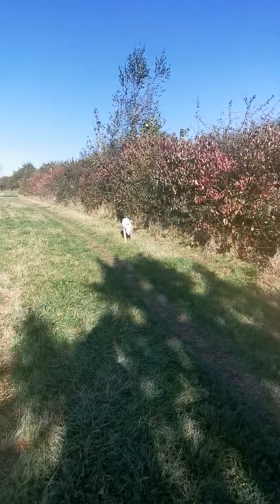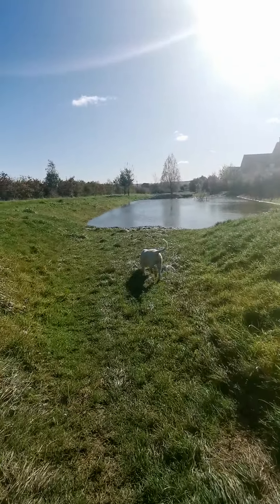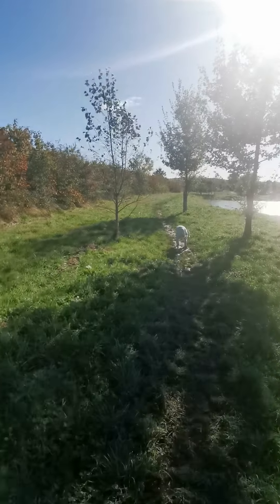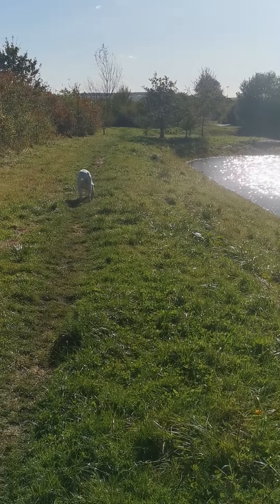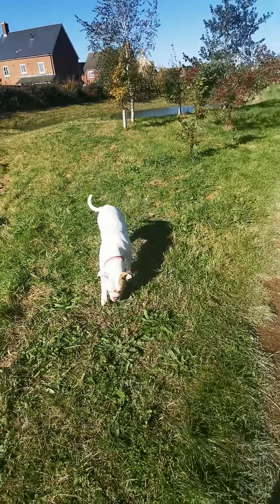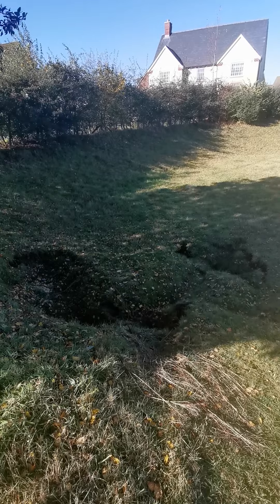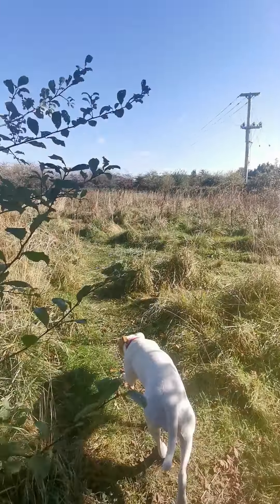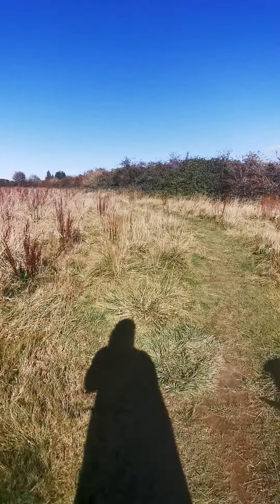blowing the cobwebs away daisy now 9mths old